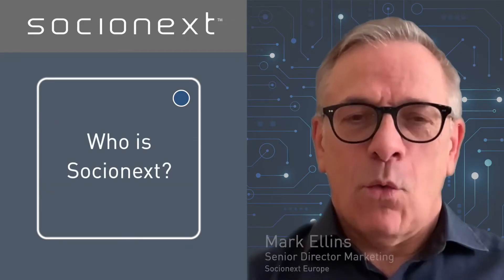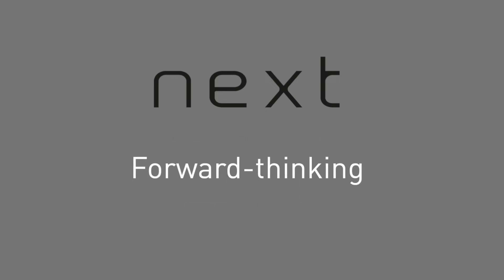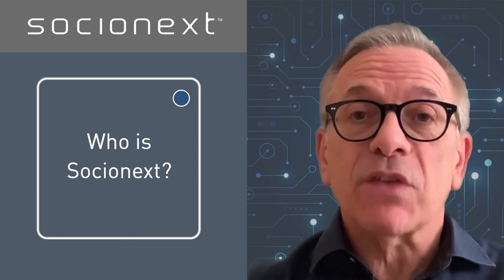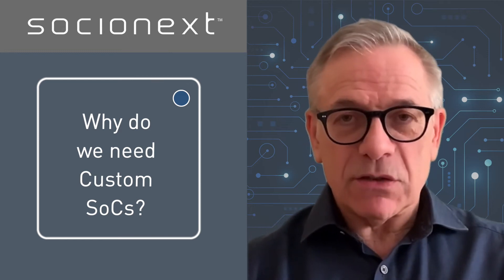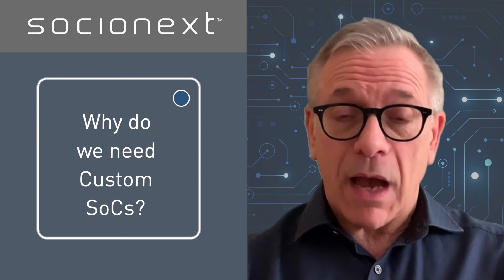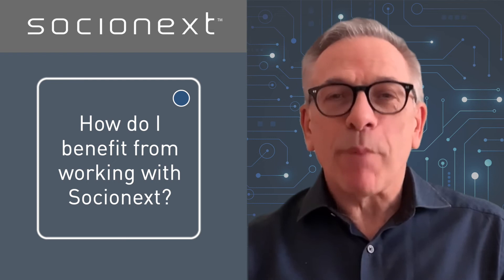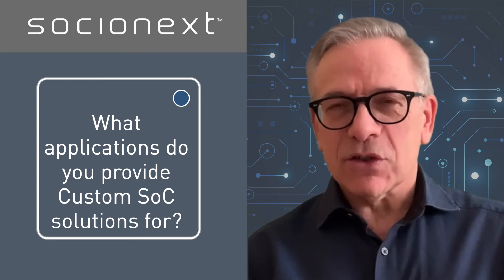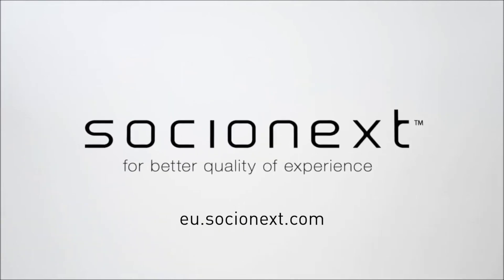Why Custom System-on-Chip is Essential in Today's Technology Landscape: Understanding Custom SoCs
Why Custom System-on-Chip is Essential in Today's Technology Landscape: Understanding the Advantages and Importance of Custom SoCs

Who is Socionext? What does the name represent? Why do we even need custom System-on-Chip (SoC)? And what are custom SoC applications?
In this video Mark Ellins, a Senior Director Marketing in Socionext Europe, answers these questions and provides more detail on why it is beneficial to partner with Socionext to produce the ideal customized System-on-Chip optimally tailored to your application.
Being founded in 2015 from the fusion of LSI Divisions Fujitsu and Panasonic, Socionext has more than 40 years of experience. What Socionext represents is also embedded in our name. "SOC" for System-on-Chip as a core business, "I" and "O" for input and output as a fundamental aspect of semiconductor design, and "NEXT" for our forward thinking with a strong focus on technological innovation.
Custom SoCs can solve challenges you would not be able to address with standard components, such as performance, power consumption or space limitations. Furthermore, with custom SoCs you are able to protect intellectual property while differentiating your products.
Socionext will help you with the product design process and implementation process to reach the ideal application solution.

00:00 Intro
00:06 Who is Socionext?
00:47 Why do we need Custom SoCs?
01:25 How do I benefit from working with Socionext?
01:47 What applications do you provide Custom SoC solutions for?

▬ About Socionext ▬▬▬▬▬▬▬▬▬▬▬▬
Socionext is a global enterprise that designs, develops and delivers System-on-Chips to customers worldwide. We strive to be the “SoC division”, or a valuable silicon development partner of our customers by sharing their vision and working together to address their challenges.
Socionext serves the diverse needs of the world's leading companies by leveraging its system expertise and core technologies garnered over the years through ASIC and ASSP businesses. In the fields of “automotive”, “data center & networking”, and “smart devices”, functionality and performance are becoming increasingly sophisticated. We design and develop our products based on common concepts, including subsystem configuration and bus architecture, and deliver SoCs that meet their scalability needs and enable the optimal function and performance for each application.